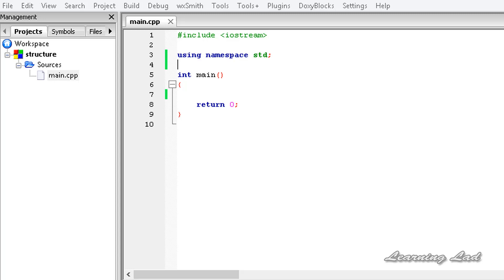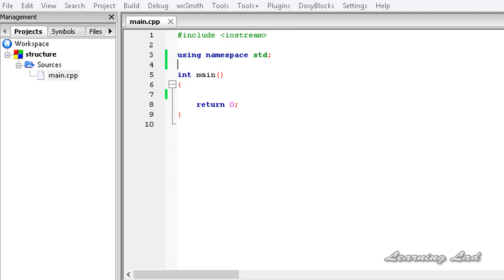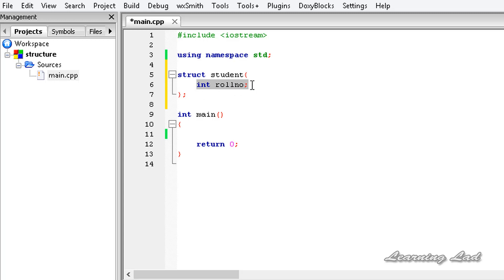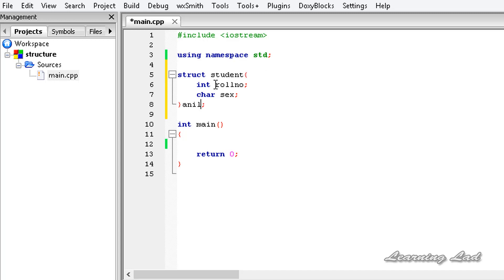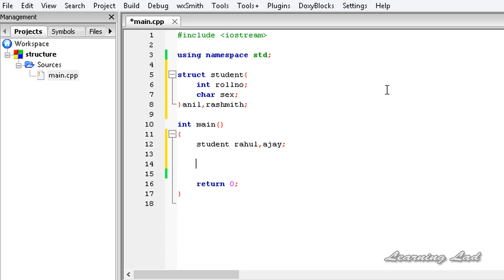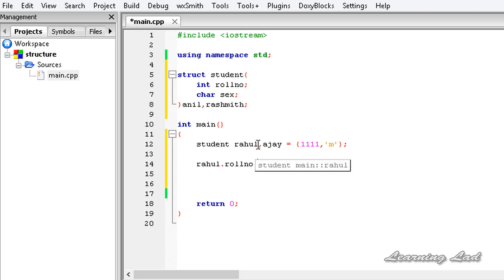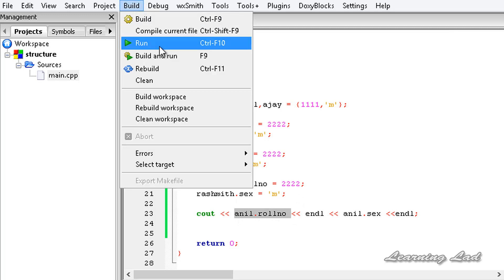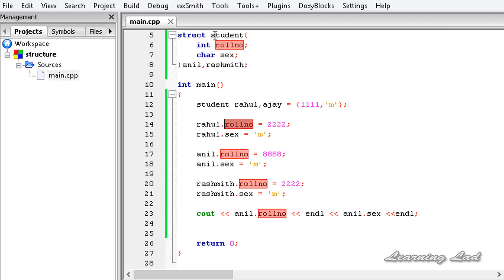Introduction to Structures in C++ | CPP Programming Video Tutorial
In this c++ / cpp programming video tutorials / lecture for beginners video series, you will learn the concept of structures with example.

You will learn what is a structure, how to define it, how to declare the variables , how to assign values using dot operator, how to access values in detail with examples.